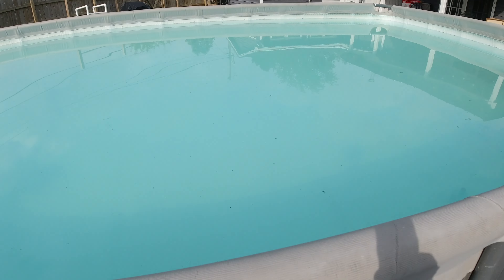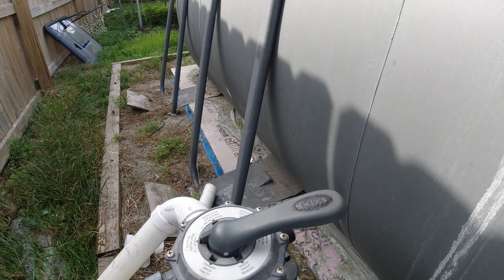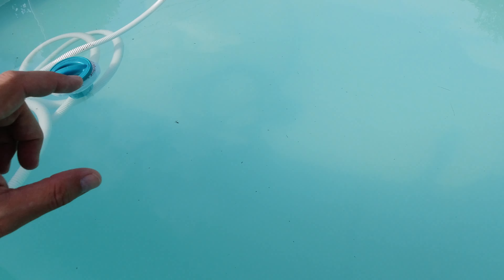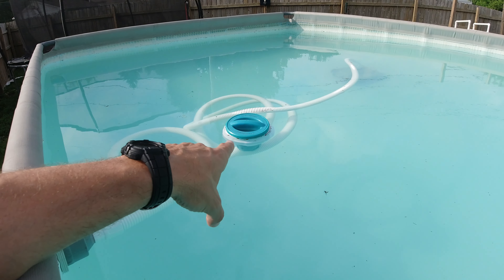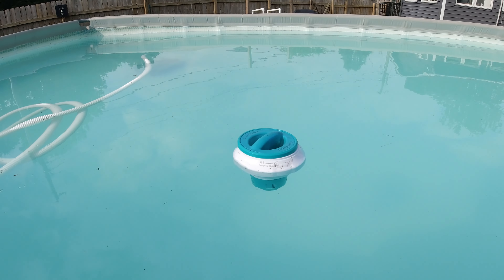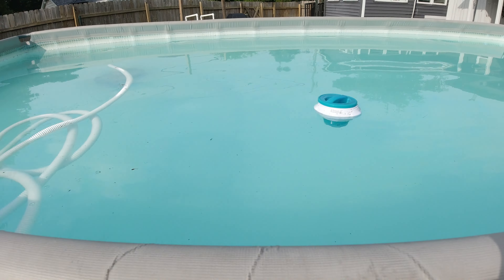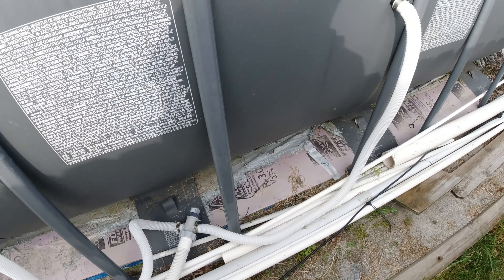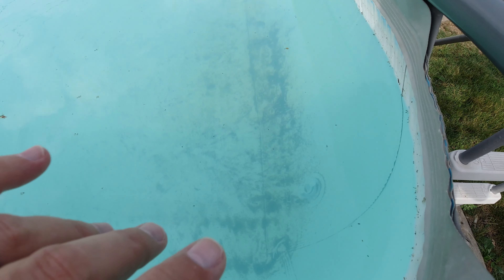Opening and Cleaning the Intex Ultraframe 2024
Chlorine Floater